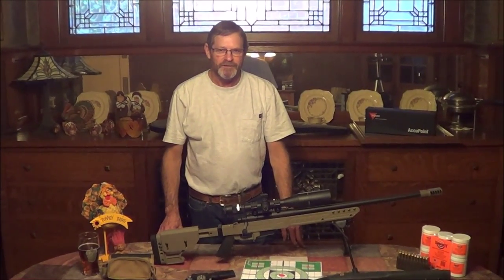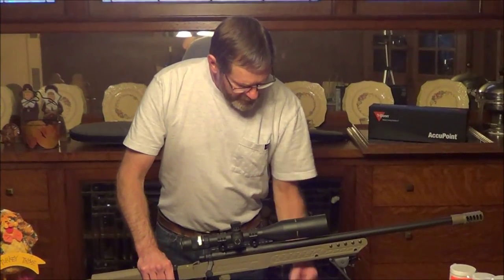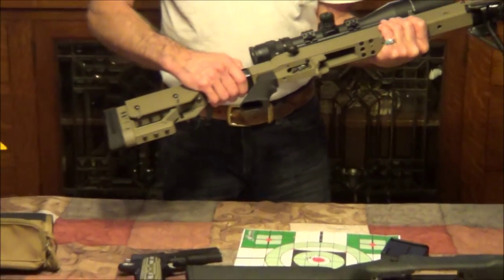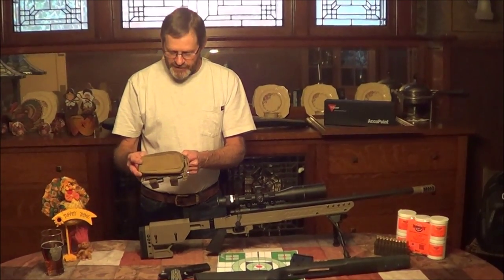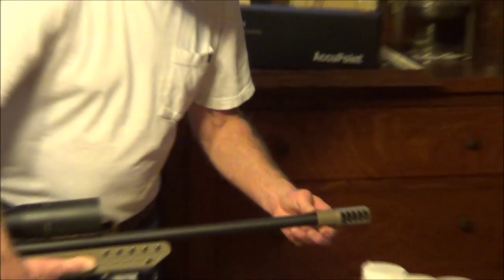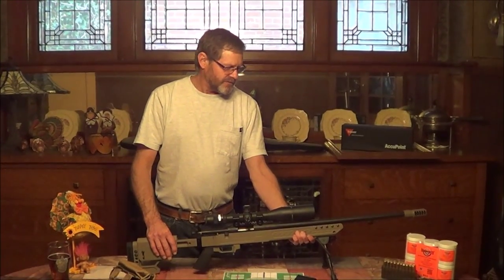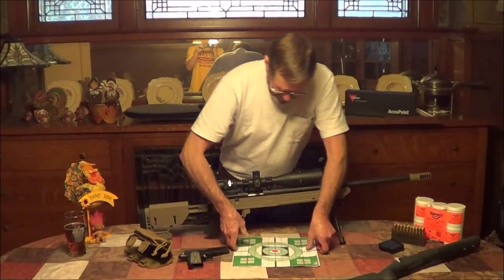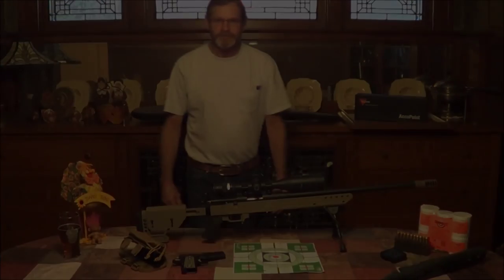Remington 700 Custom Sniper Build Overview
Remington 700 Custom Sniper Build
Overview of the build out I put together for the bolt action 700 308.
Stock Remington 700 built with a Mcrees Precision stock, Trijicon rifle scope, Witt Machine clamp on muzzle break and jewel trigger.
Flat black Duracoat was also applied to  the rifle to change the stainless steel barrel color.